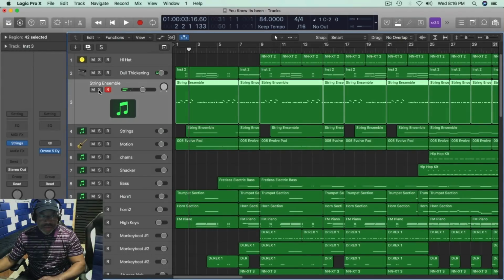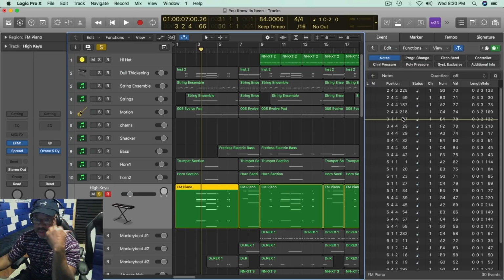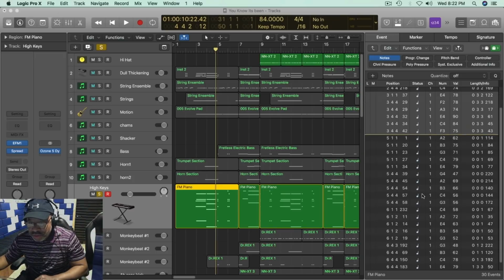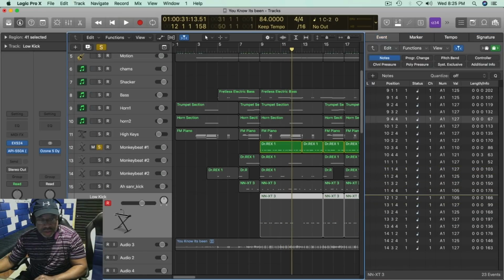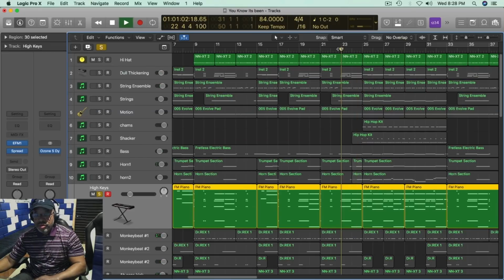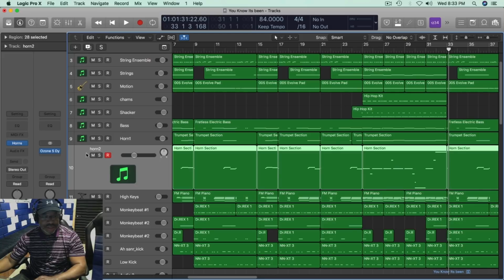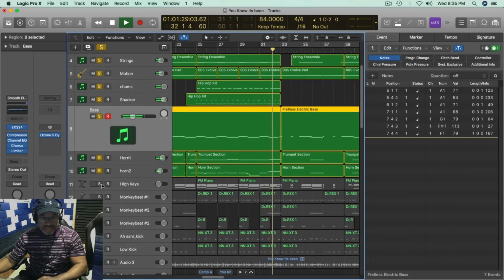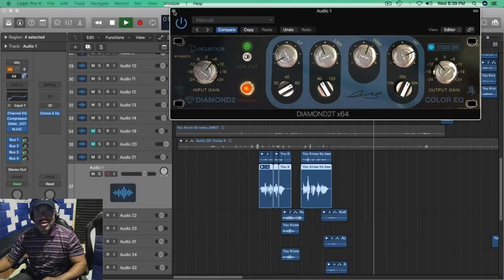How To Make A Hit Song 2019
This will be the start of a series of videos about how to make a hit song. This should be the same for all the beat makers out there. If you want to make good music and want others to listen to your telnet or sound, you need to learn the elements that are needed to make a hit beat.
In this video i will explain some of the things that goes into make a hit pop song plus show you how we record vocals. To get a song to become a hit the first thing is recording the vocals right. Vocal recording is the first key to getting the right sound going to the right plugins to get... what is called a hit sound.
At The Music Recording Network we worked on getting the right sound for hit vocal recording from day one. If you would like to learn more about how to record vocals we will do a video on that as well and will be up soon.